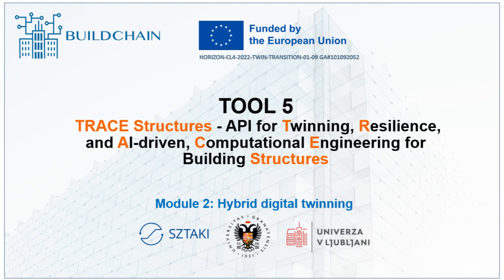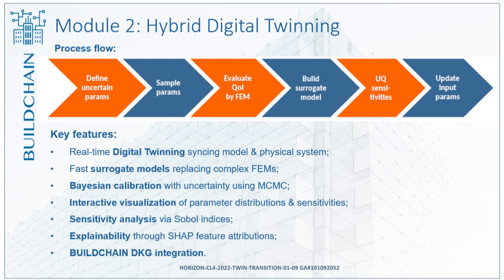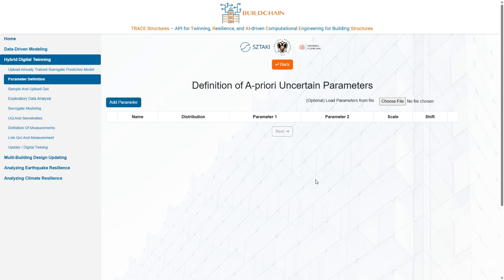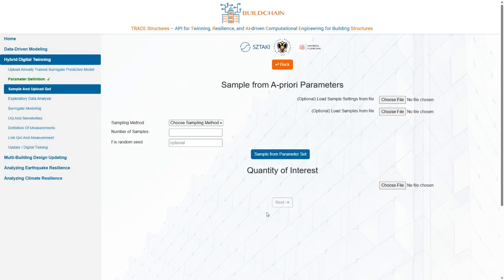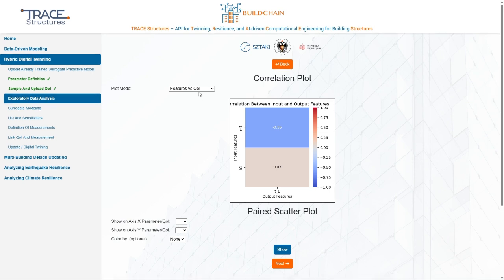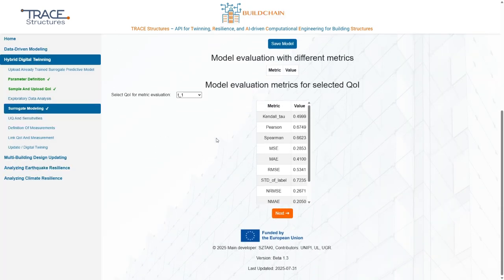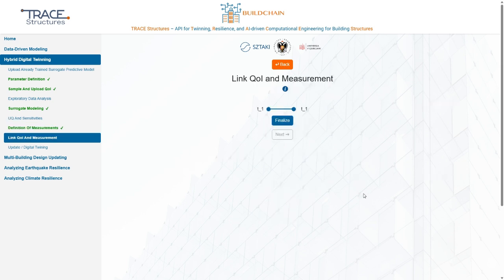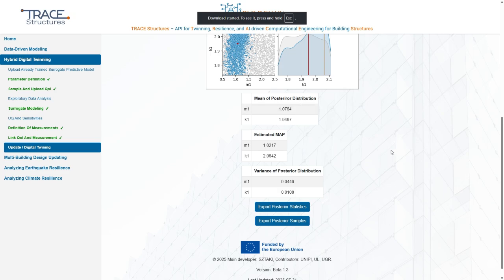TOOL 5 - MODULE 2 – ML-Based Digital Twin for Structural Health Monitoring (Leader: SZTAKI)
A real-time digital twin platform for monitoring the structural integrity of buildings. Machine Learning models process SHM and IoT data to detect anomalies, predict degradation, and update Finite Element (FE) models. The hybrid digital twin improves seismic and structural resilience, enabling early-warning systems and data-driven maintenance strategies.